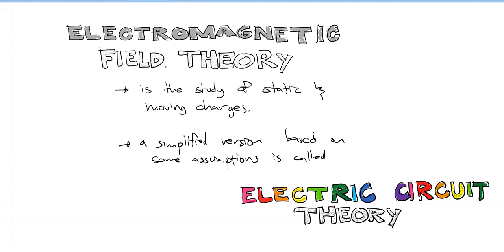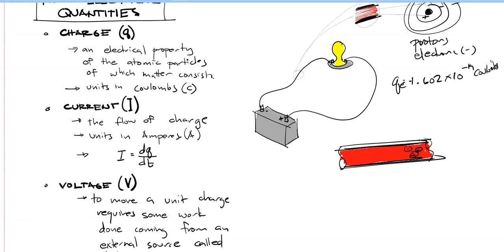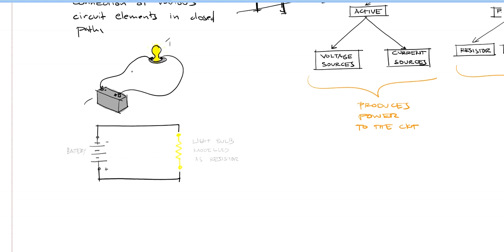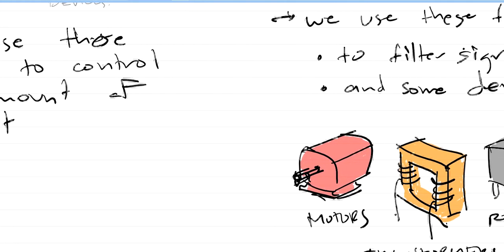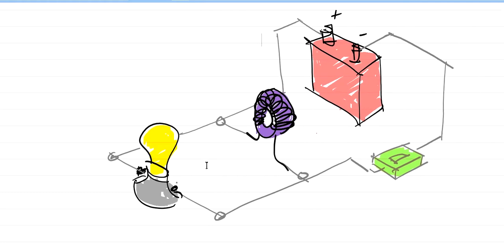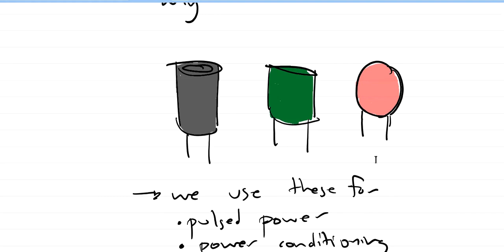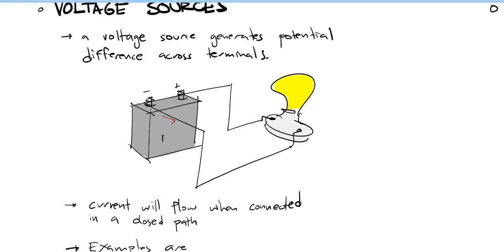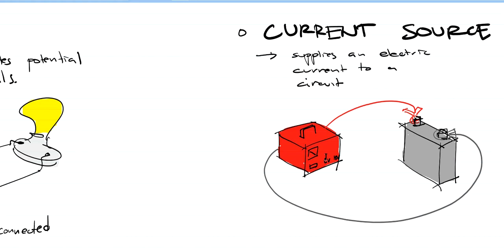ABE164 (M01.01) - Basic Electrical Quantities